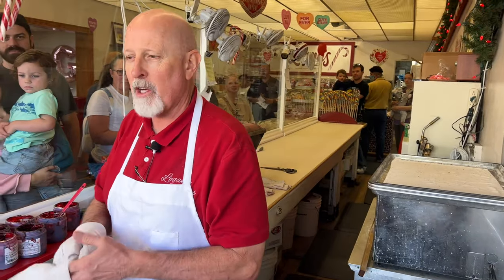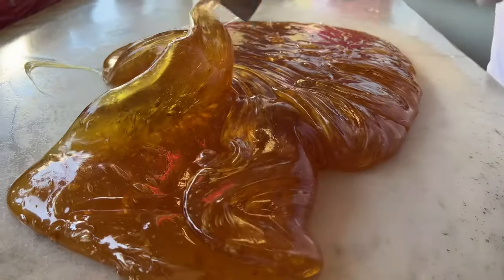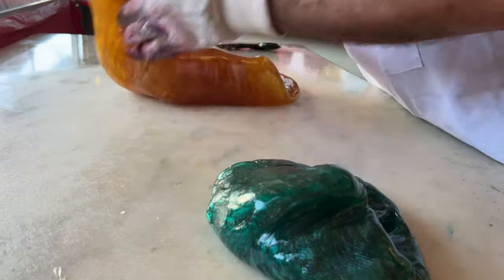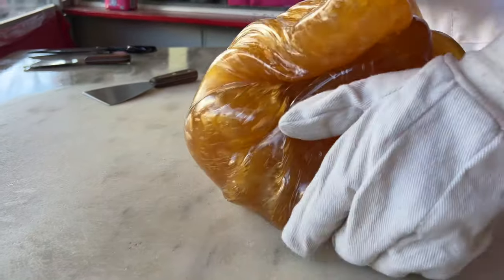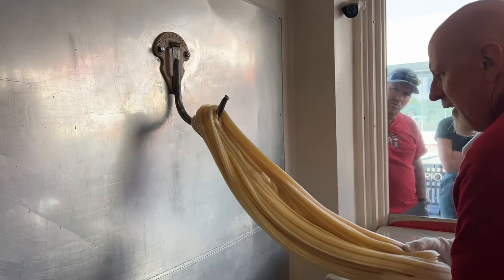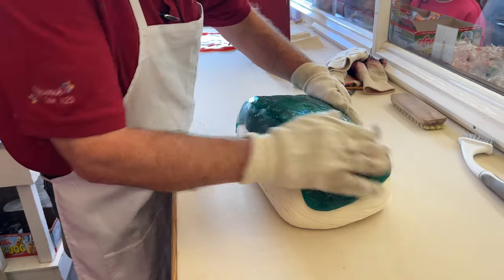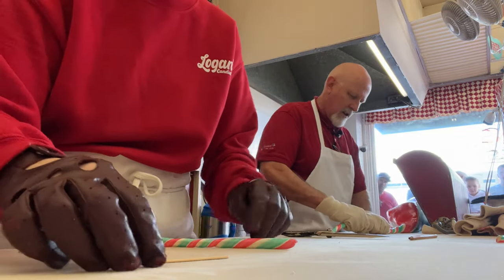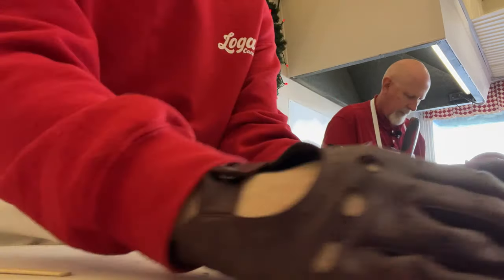Making Cotton Candy Pillows 🍬 // Logan's Candies 🍭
Making our Cotton Candy Pillows by hand! Watch as jerry the candy man shows the old fashioned process taking sugar and turning it into a masterpiece!

(we ship nationwide within the USA! Just give us a call to place an order! (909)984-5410 👏🏼)